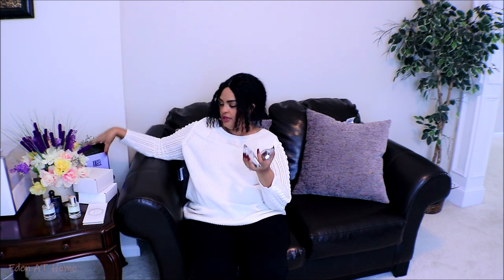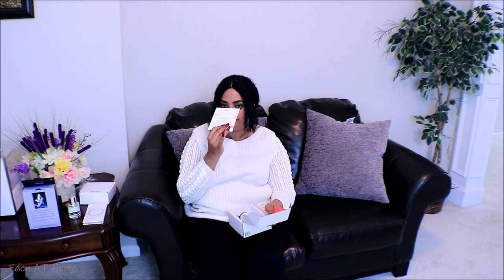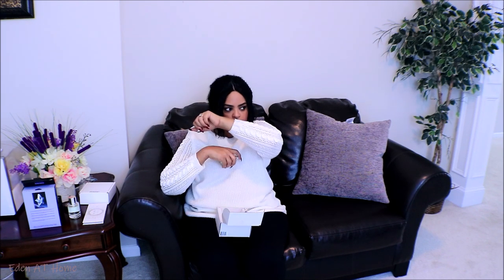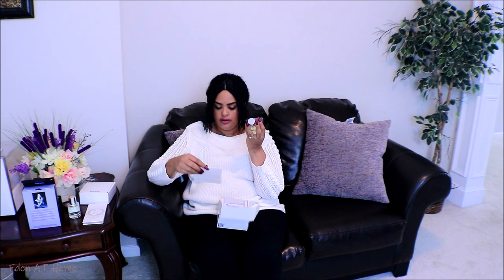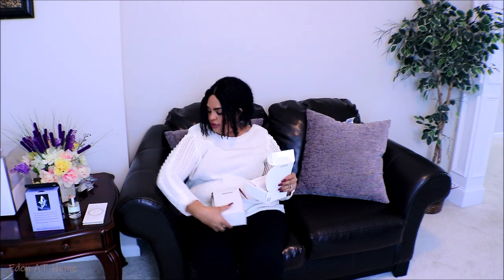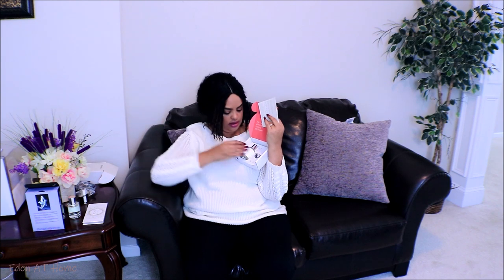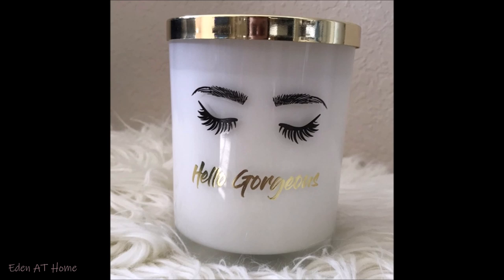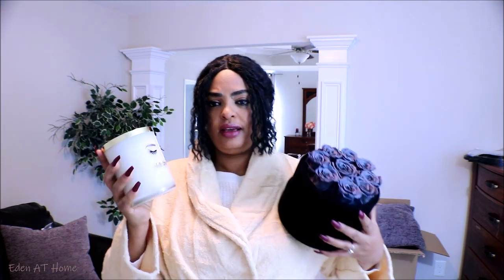My Favorite Perfumes And Things In A Year Of 2019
My Favorite Things In A Year Of 2019
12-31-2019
To Order Dossier Perfumes
Dossier Perfumes

Bath Robe
SIORO Terry Cloth Womens Robe Cotton Bathrobes Soft Spa Robes Long Sleeve Warm Winter Christmas Sleepwear for Pool Bath,Champagne M

Eden20 for 20$ off on any order

To Order Envy cbd skincare line

Organized Kitchen